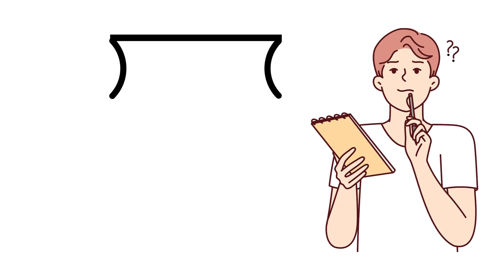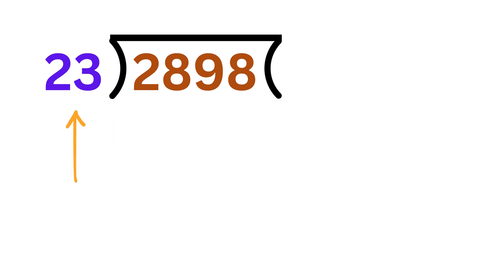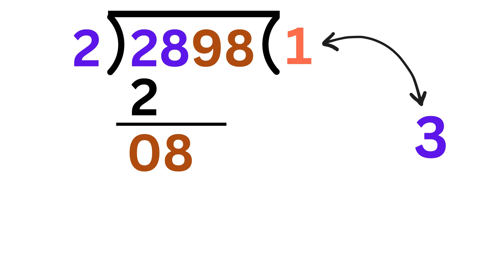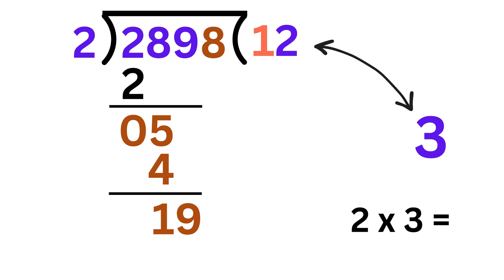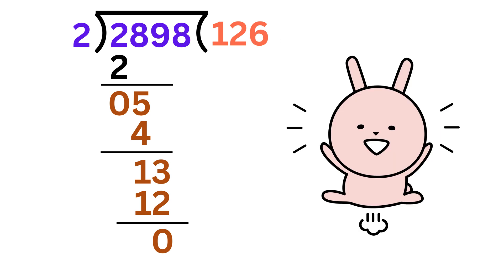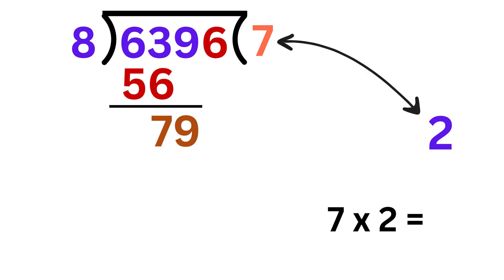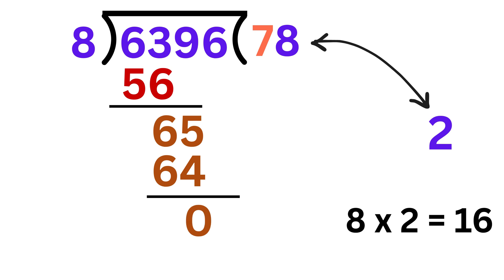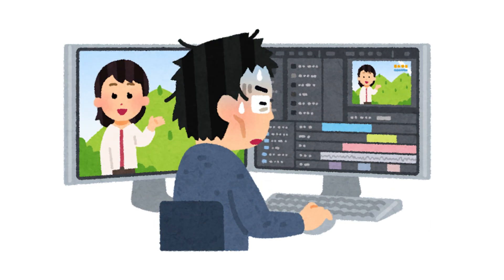Divide in 5 seconds - Crazy Math Trick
Mental Math | Divide 2 digit numbers quickly | Multiply 2 digit numbers quickly | Square Root in 3 seconds - Crazy Math Trick | Math Olympiad | Harvard University Entrance Exam Interview | This question frightened 300K+ examinees! | Hard Geometry Exam Question | Only 1% of Students Got this Math Question Correct